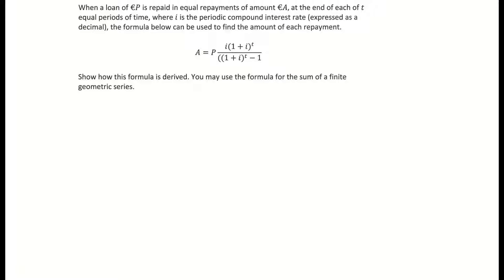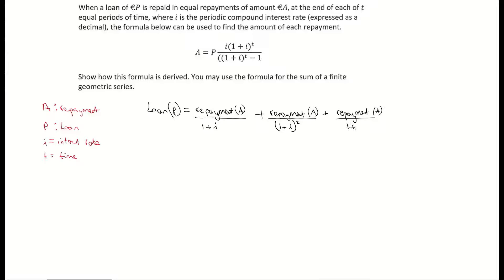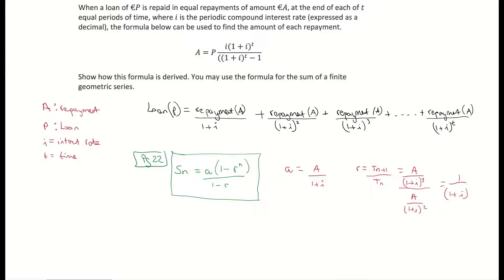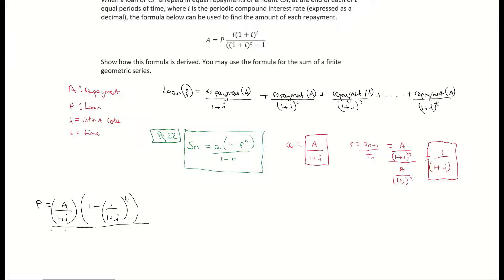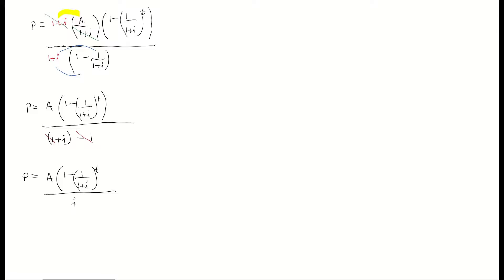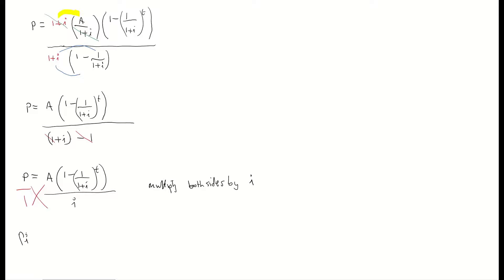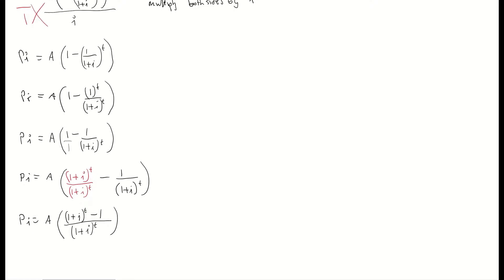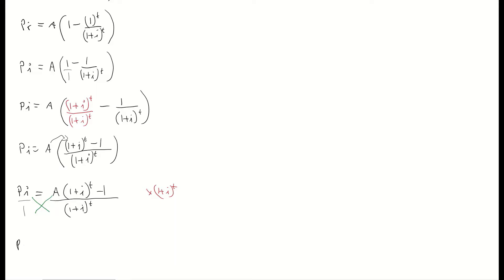Deriving the amortisation formula : leaving cert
@MathsTulla. This video explains how to derive the amortization formula for loans and mortgages. Deriving the amortization formula as part of leaving cert financial maths. Any queries please message me.